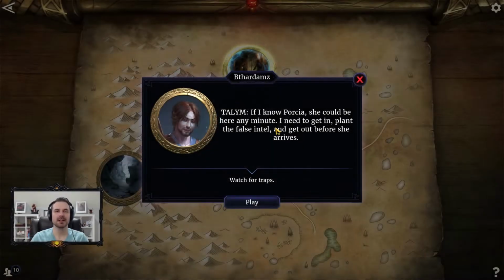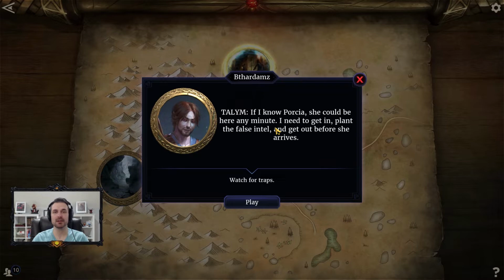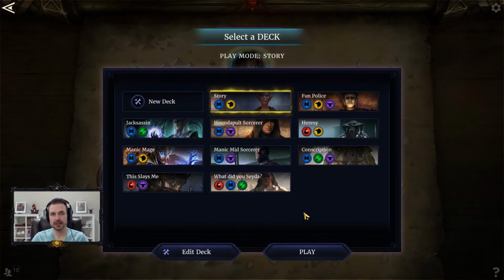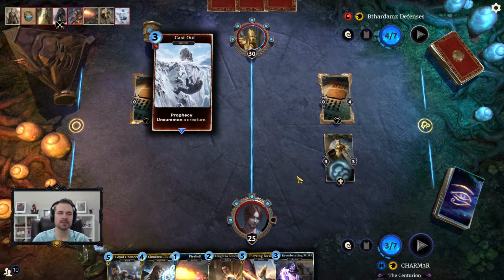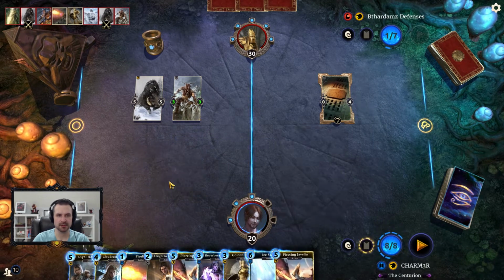[IoM] Bthardamz - Bthardamz Defenses (Master Difficulty)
This video shows one of many ways to beat the Bthardamz on Master Difficulty. This is far from the only way to beat this encounter, but it's the method that I used. If you want to use the same deck, I am including the deck code below. My apologies to mobile YouTube viewers as I know some have a hard time copy and pasting the codes on mobile.

Deck code: SPACbqaAAAAQmccOhnhFfWgyncmioedrjPlYiyjHabeG